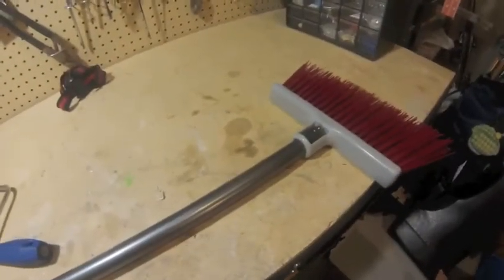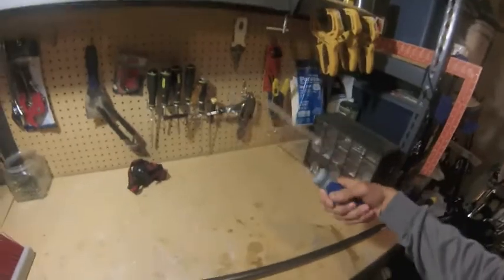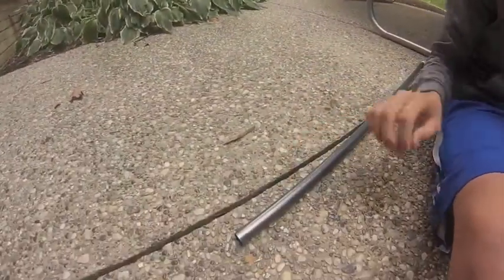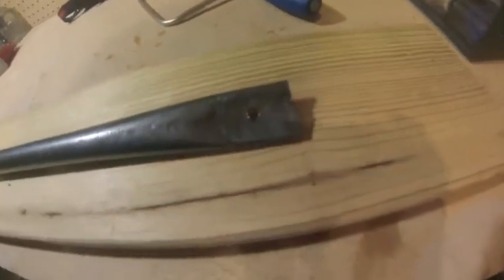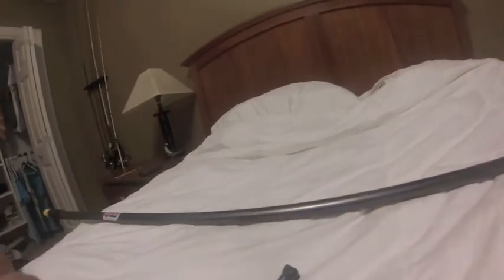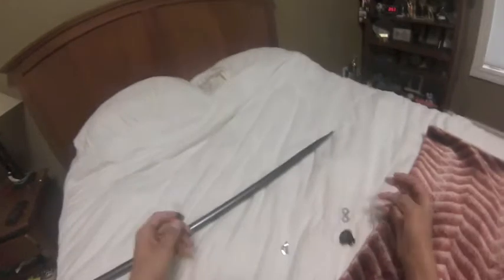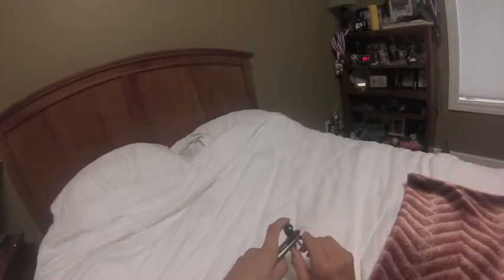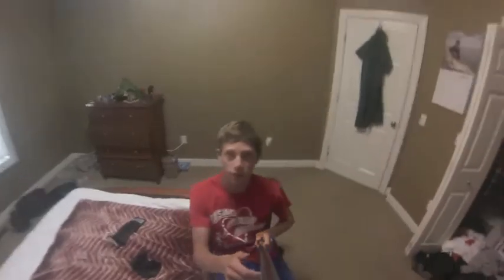How to make a GoPro Pole Mount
All need is, 1/4 inch bolt, washer, wing nut, aluminum pipe (broom handle, ski pole, etc...)
SORRY FOR THE RATTLING OF CAMERA, REALIZED I DIDNT HAVE THE CASE CLOSE ALL THE WAY